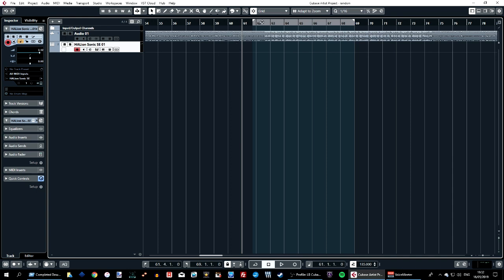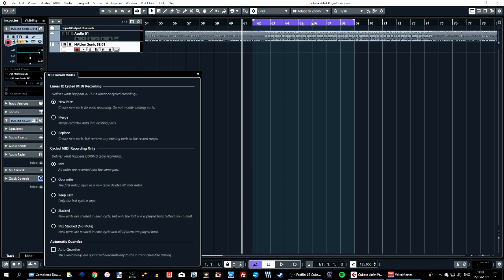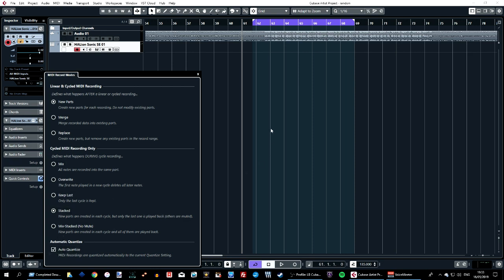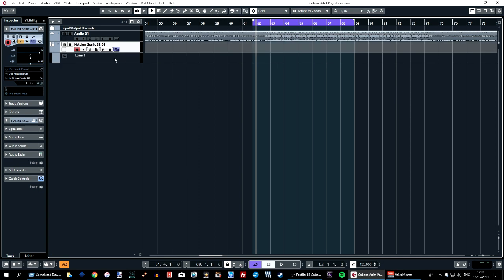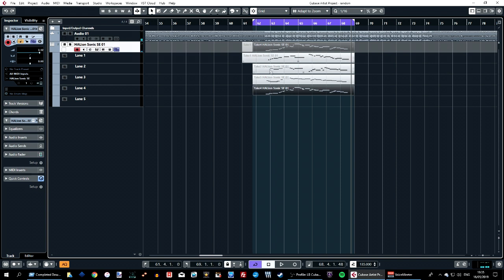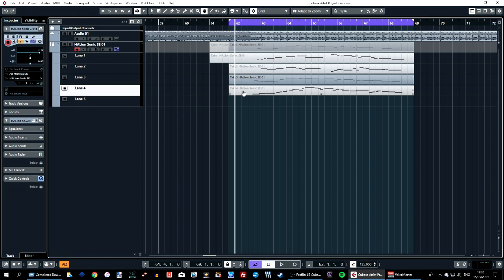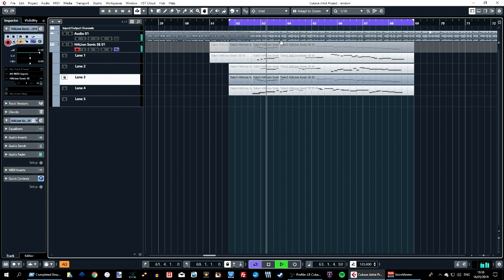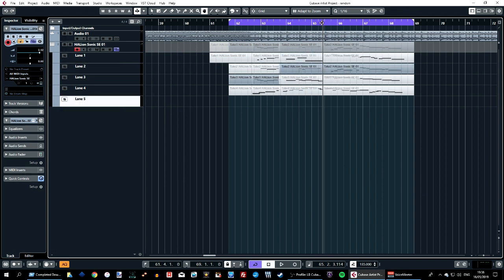🎚️ How To Use The Comping Tool In Cubase 10 (Super Useful!)